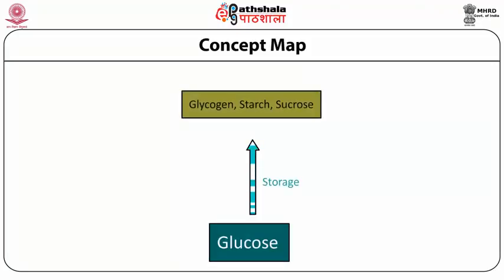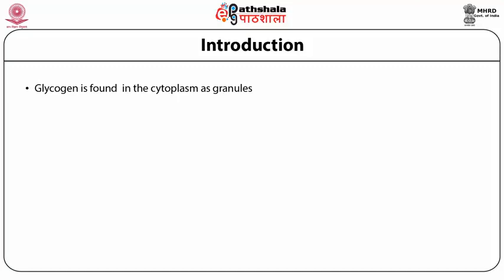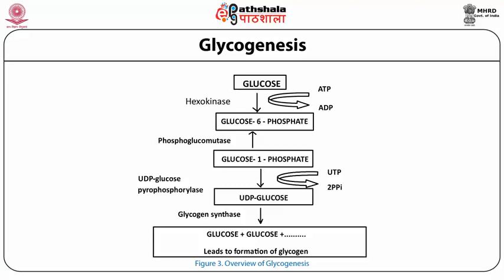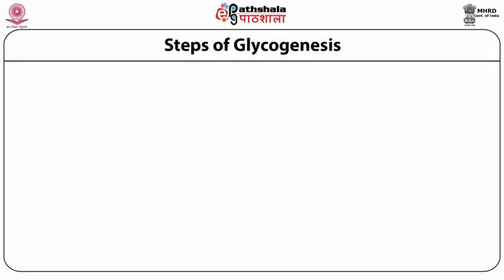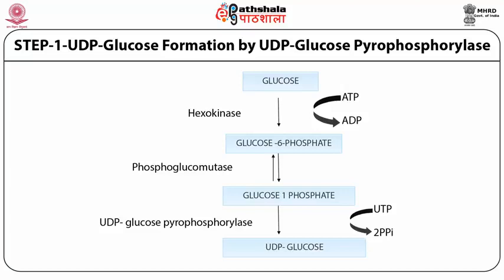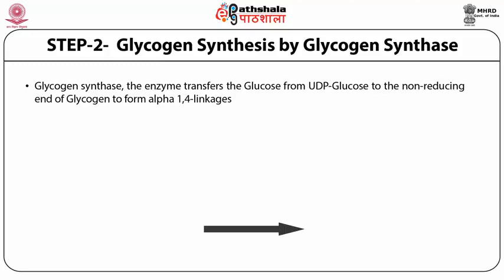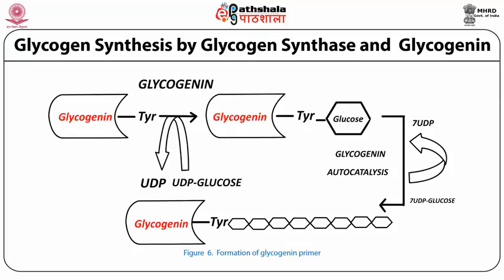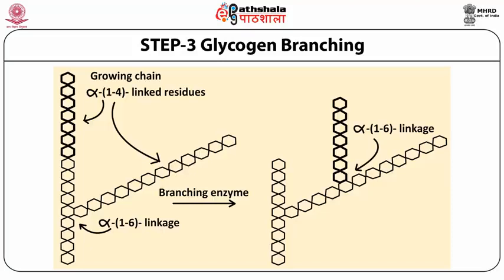Glycogenesis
Subject: Biochemistry